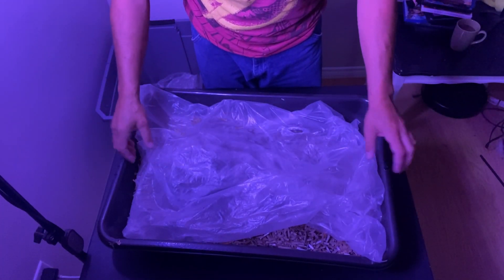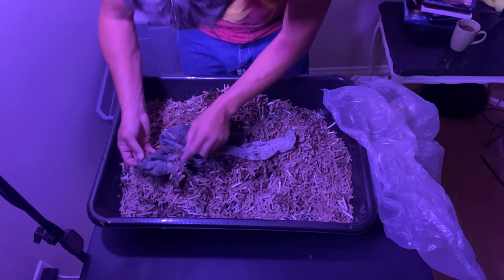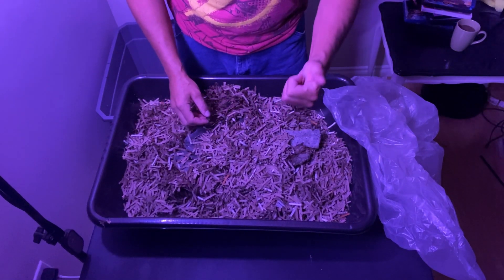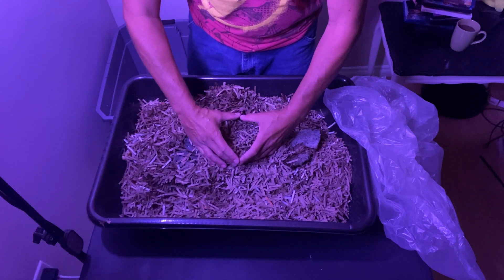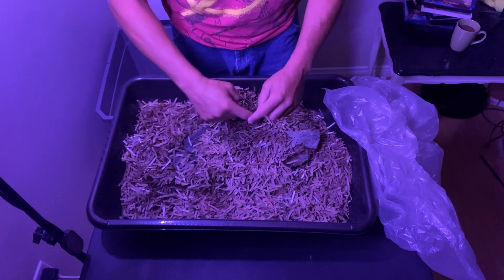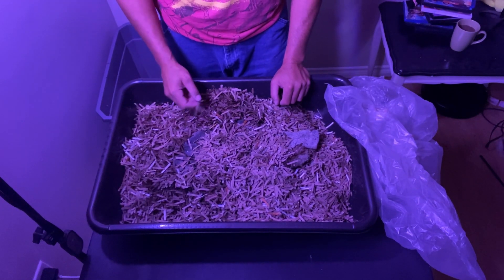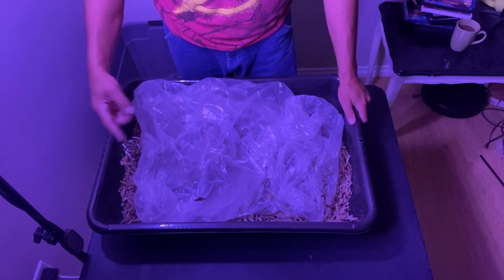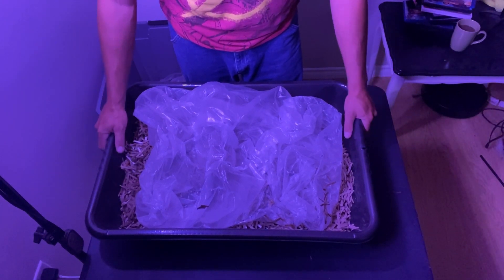Tips for Worm Population Growth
Some hands off worm growth tips and general rule variations for new worm bins